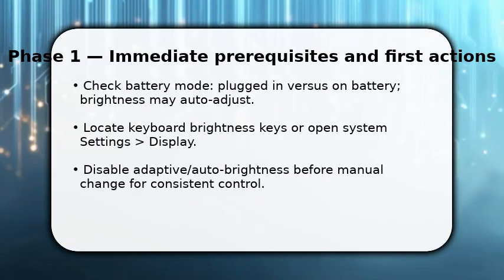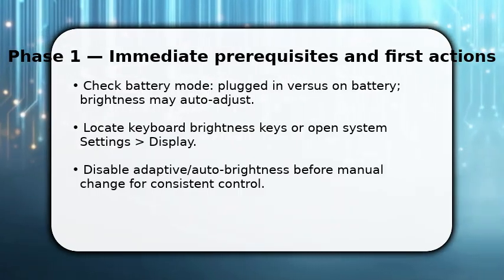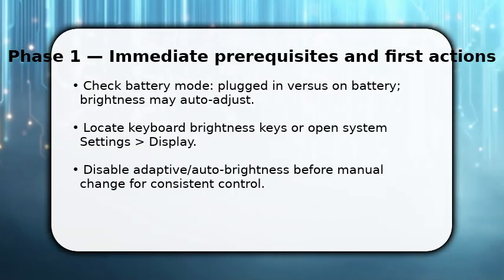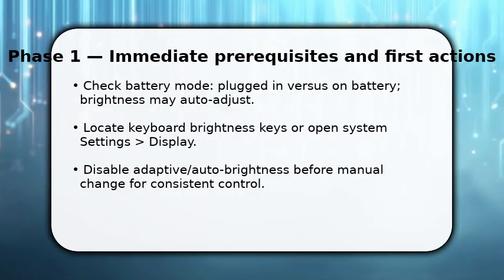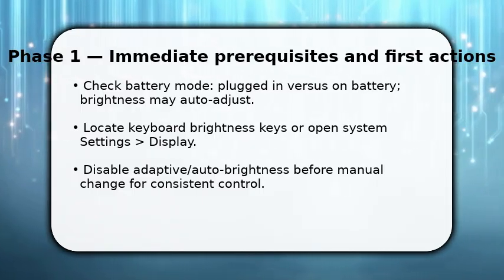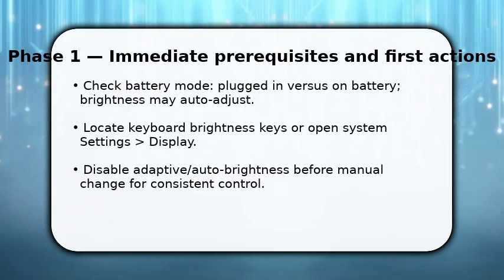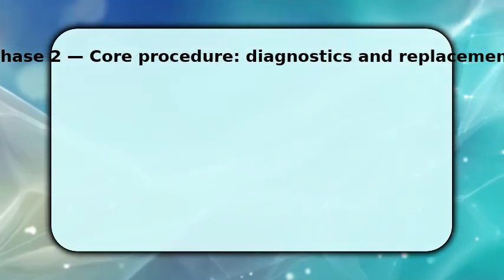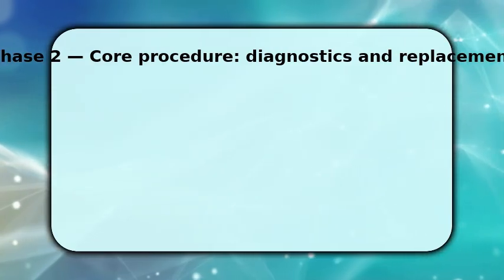How to Change Brightness Laptop - Step by Step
How to Change Brightness Laptop - Step by Step | 🔒 Surfshark VPN Deal — Stay private and secure. $1.99/mo + 3 Months Free ▸

Learn the simple steps to adjust your laptop' extranormal brightness with our detailed guide. Whether you need it dimmer for a night out or brighter during long hours of work, this video will walk through each action required.